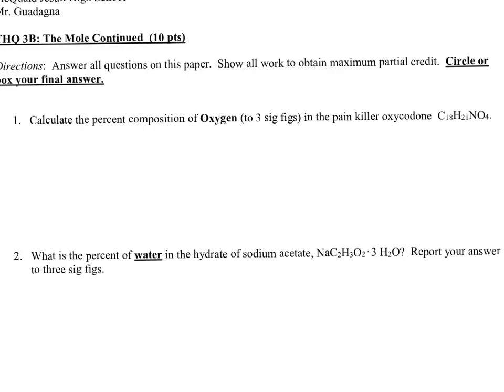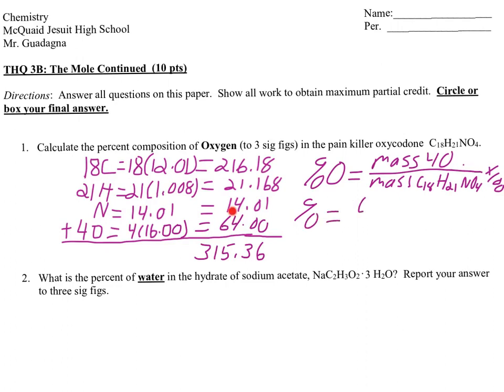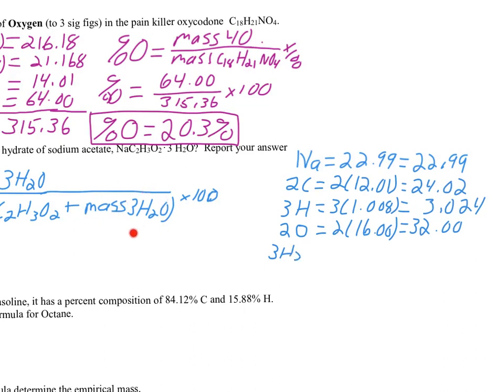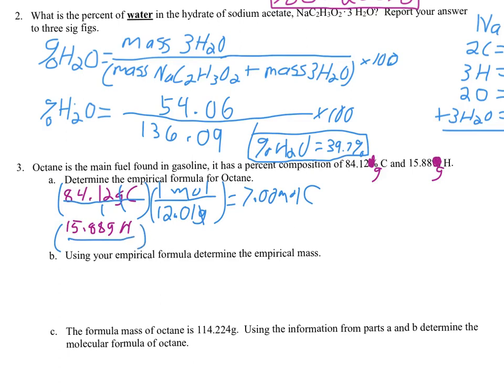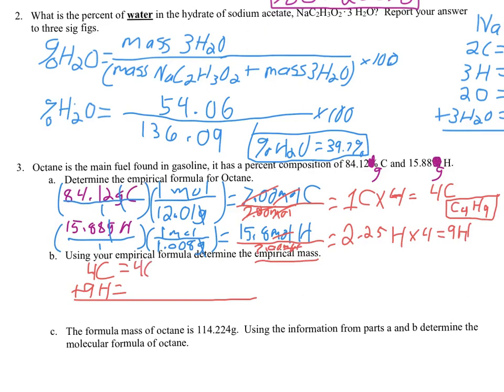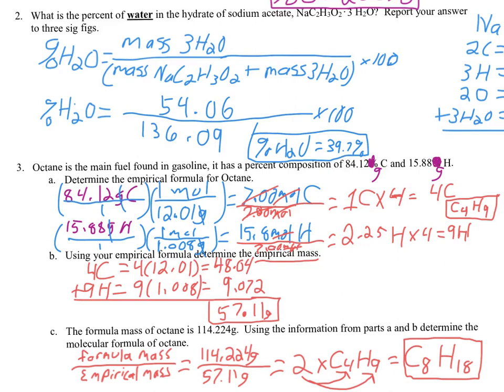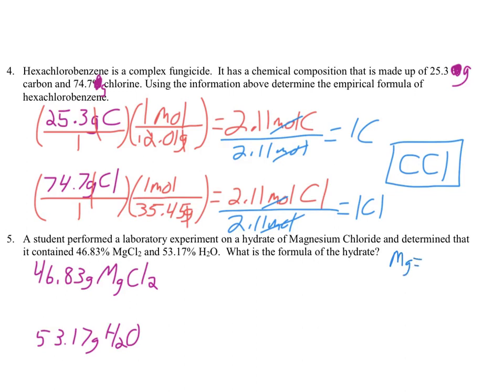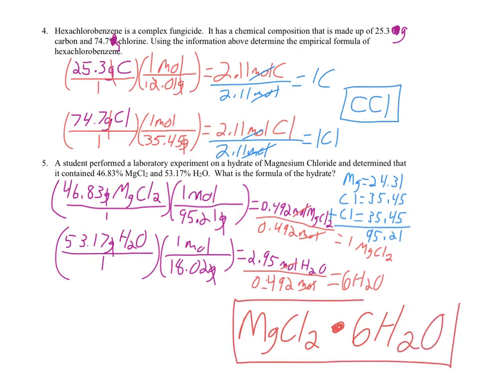Unit 3B THQ